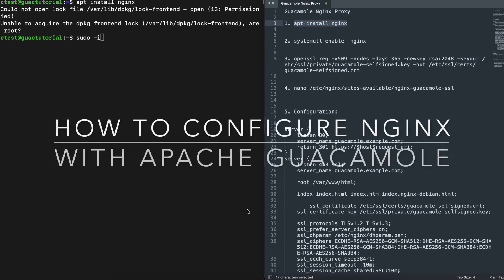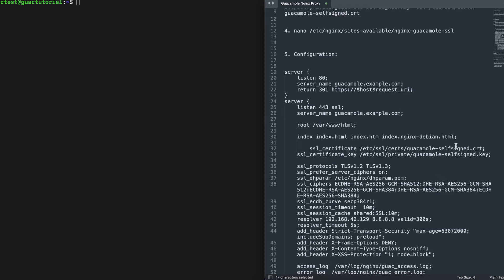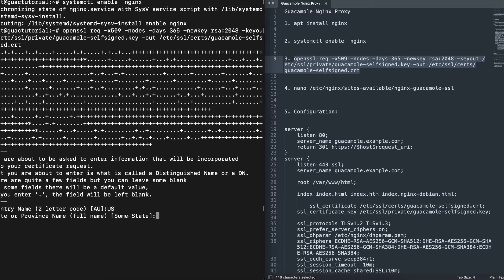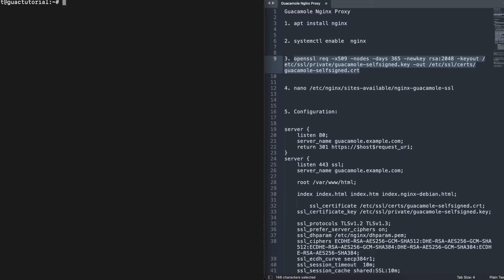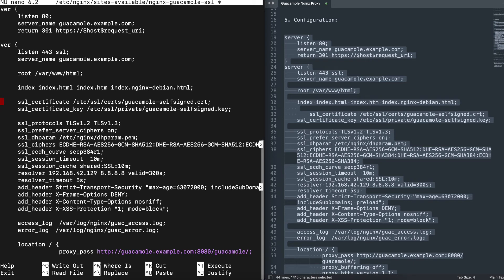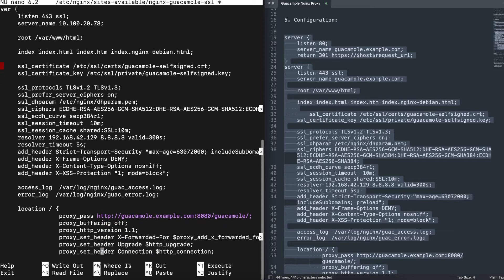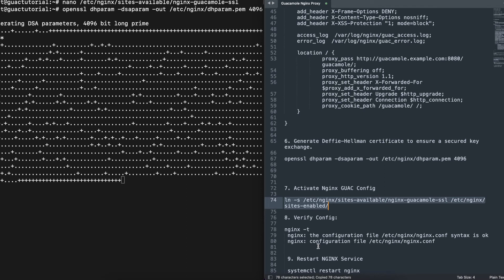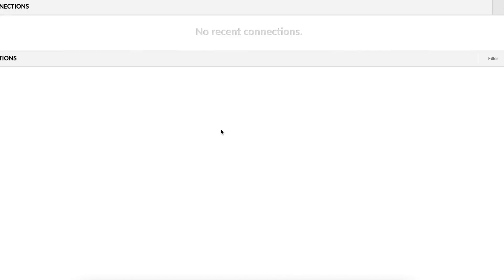Installing Nginx to use with Apache guacamole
Using Nginx to serve as a reverse proxy for apache guacamole instance with a self signed certificate.